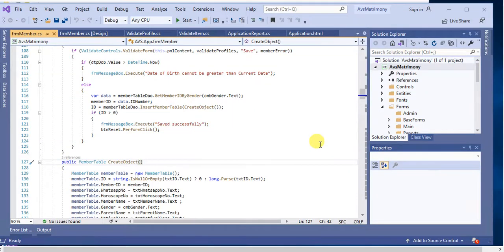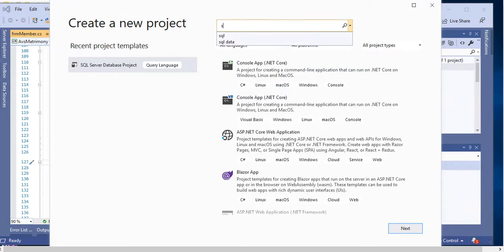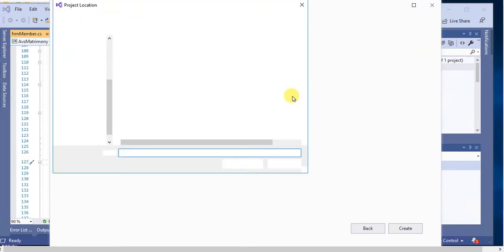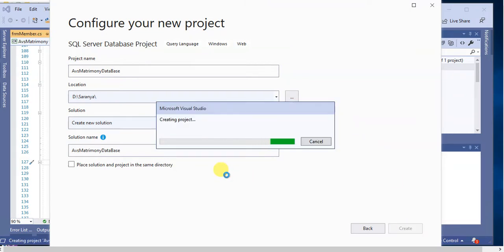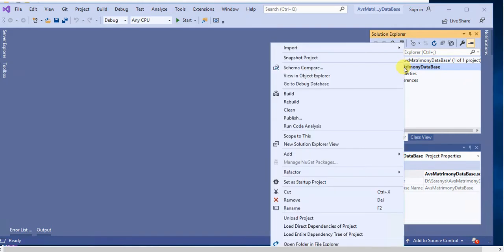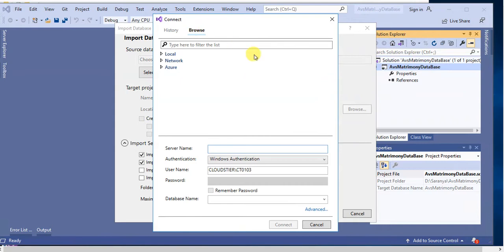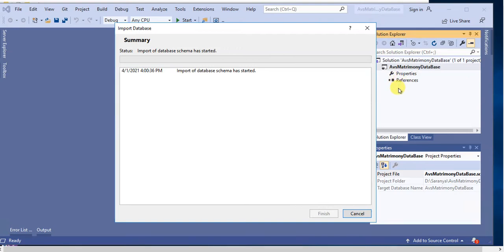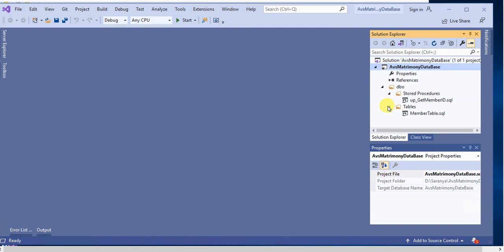How to Create Database Project in Visual Studio 2019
In this video we will learn how to create Microsoft SQL Server Database Project in Visual Studio 2019. Also we will learn how to import database schema from an existing database.